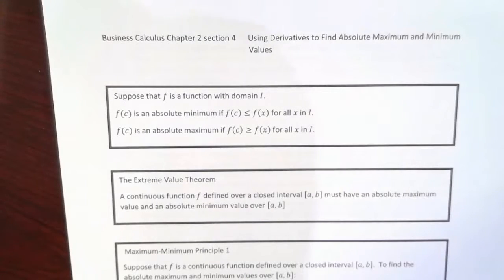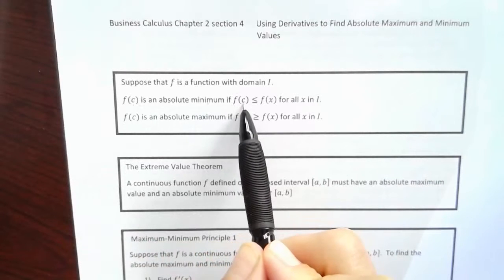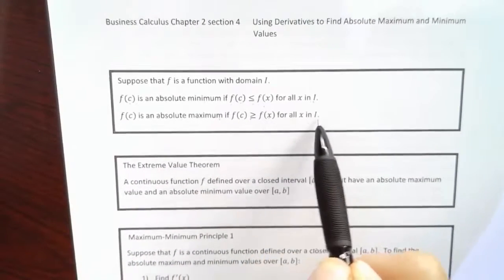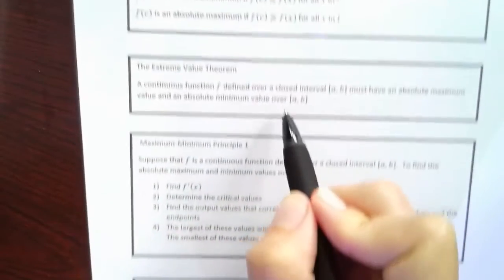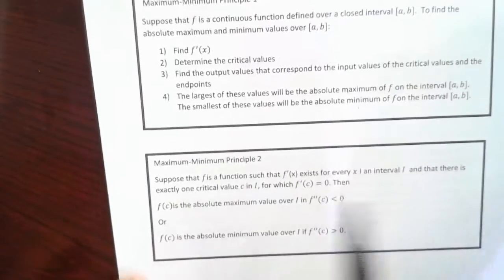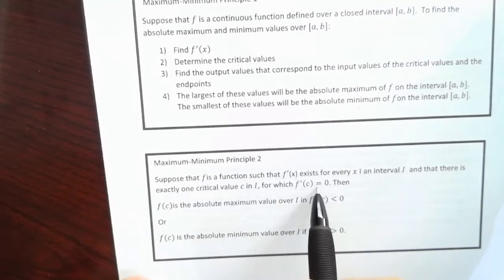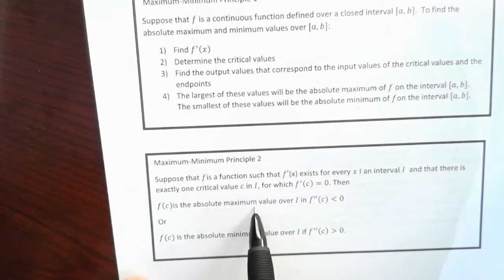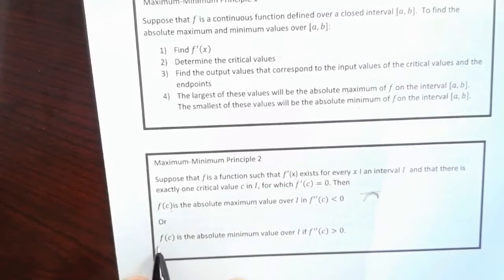2 4 part 1